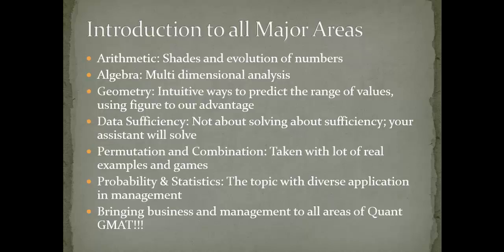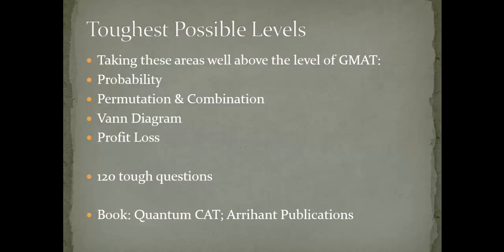Online GMAT Quant Course outline - by Joshi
Discussion on Online GMAT Quantitative Course content- Taken by Joshi